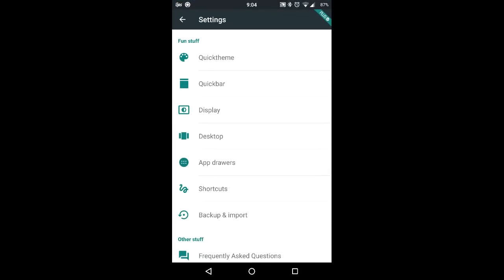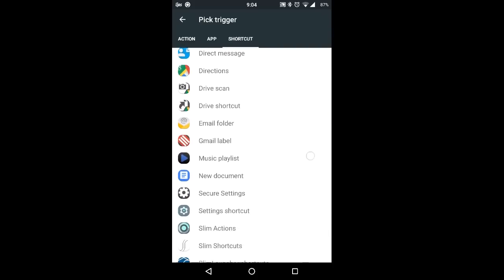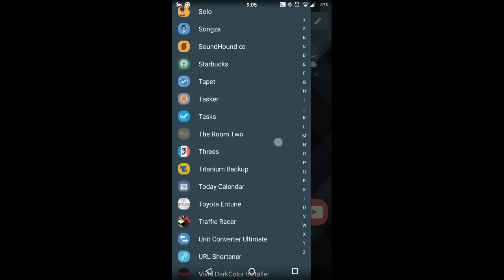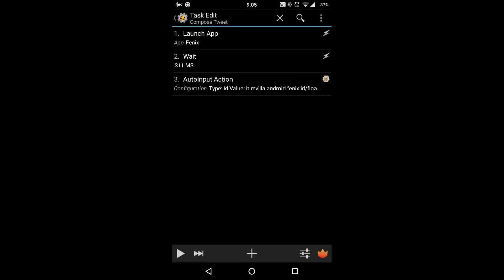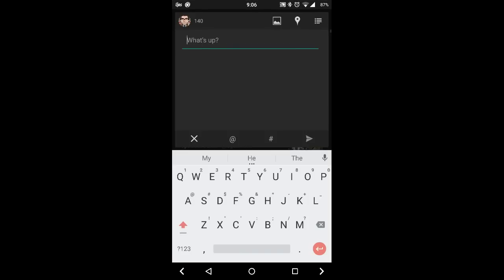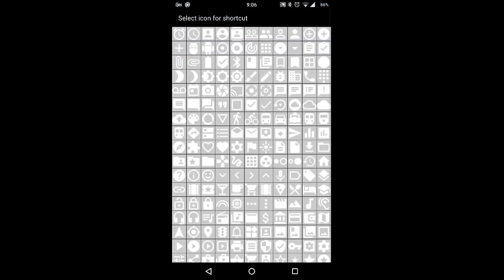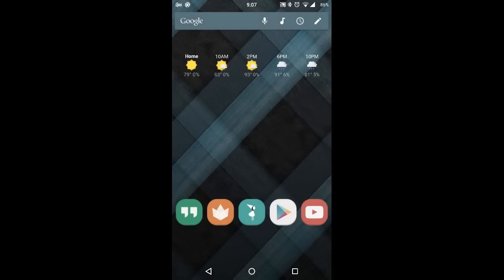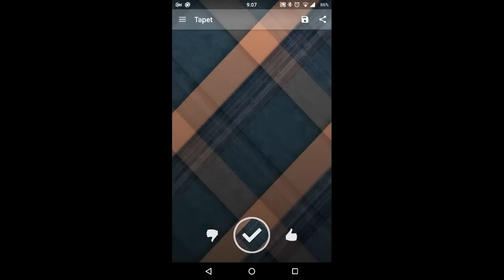Action Launcher 3.5: Quickbar + Tasker + AutoInput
A quick and dirty highlighting Action Launcher 3's newest feature, the Quickbar customization introduced in ver. 3.5. As an example of it's ability, I am showing how you can use Tasker to do just about anything you can think of. Tasker is not required however, here is how without it